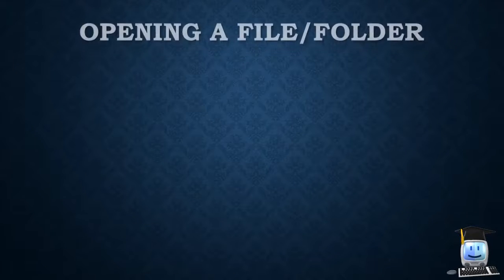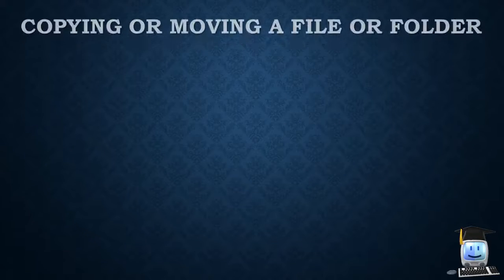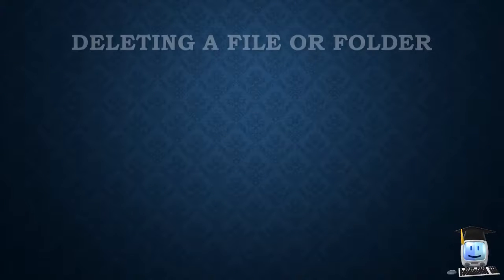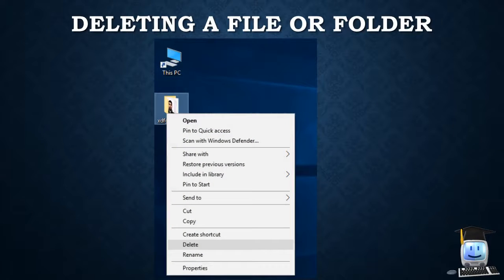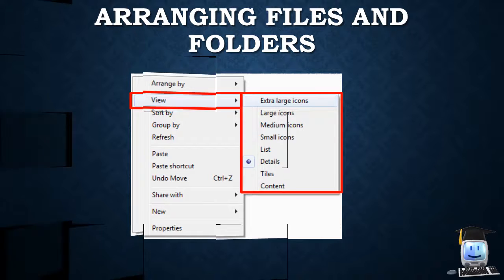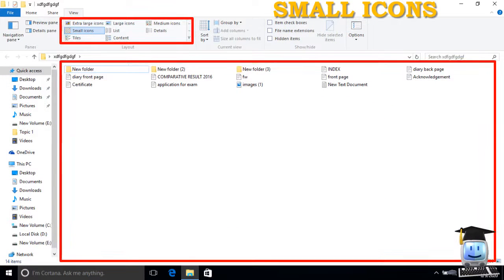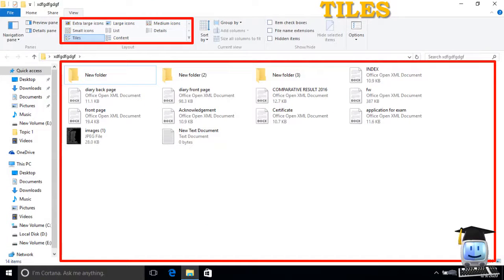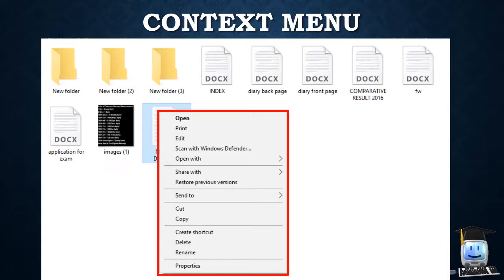Grade 4 Computer More about Window 10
More about Window 10 by Ms. Vishnu